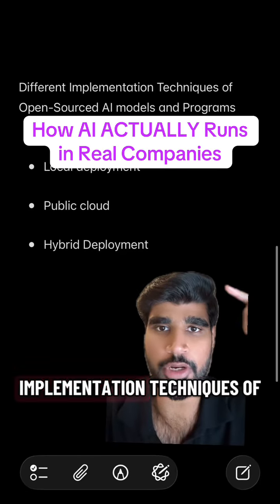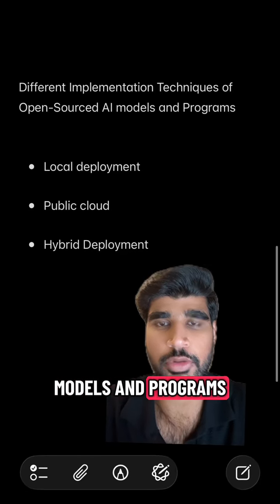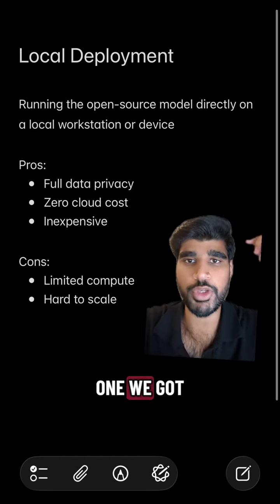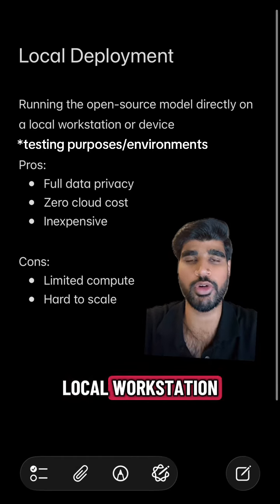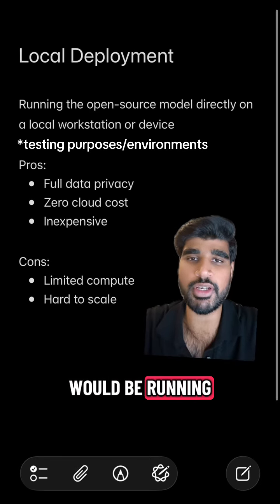How AI actually runs in real companies.